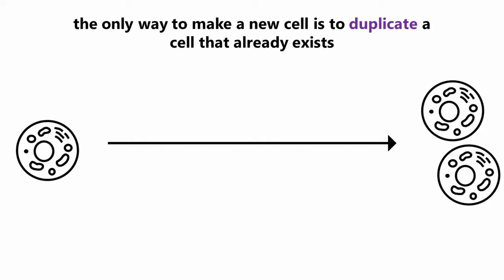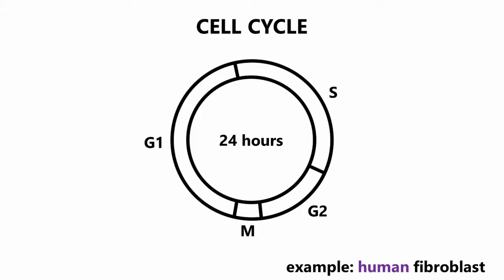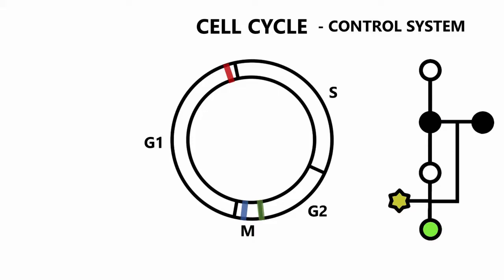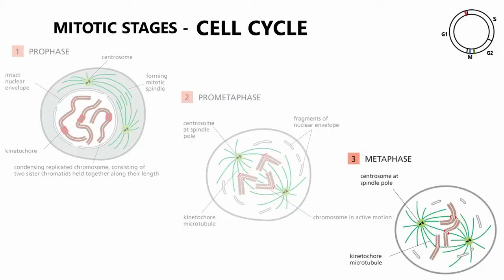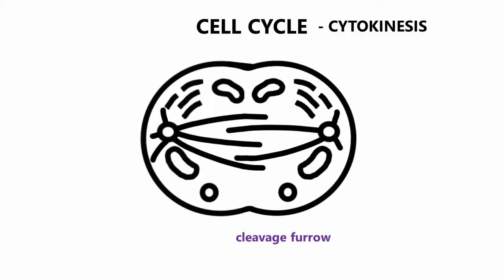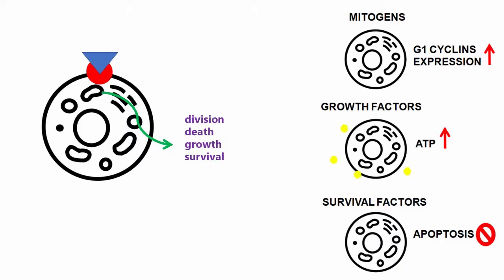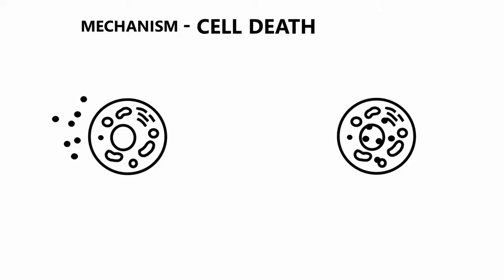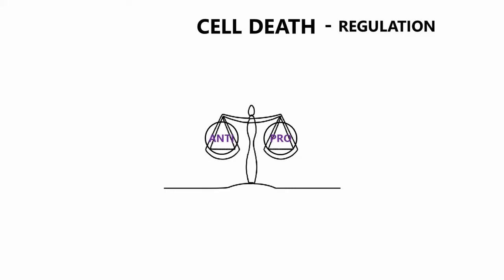Cell Cycle and Cell Death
Do you have problems with understanding the cell cycle and cell death? Maybe this can help!

(Alberts et al., Molecular Biology of the Cell, 2008.)

PS: Next time Eminem can ask us to perform "Rap God" ;)